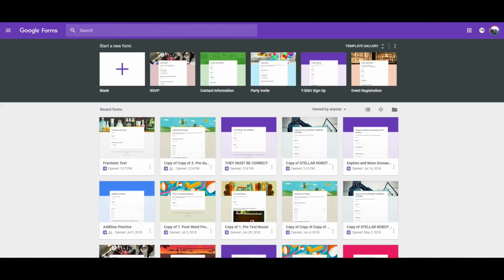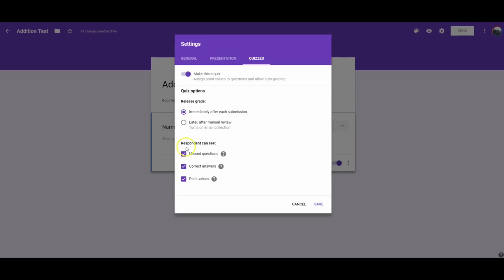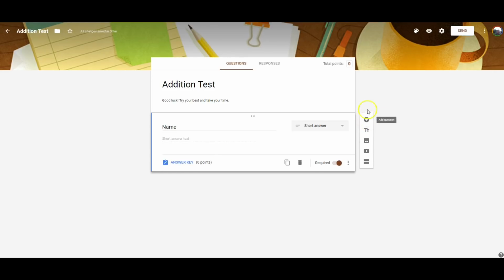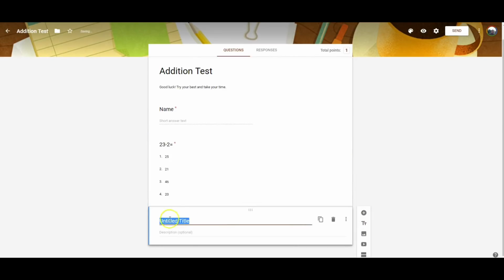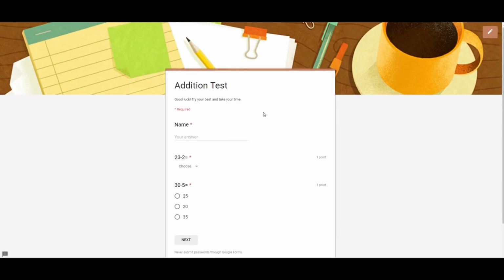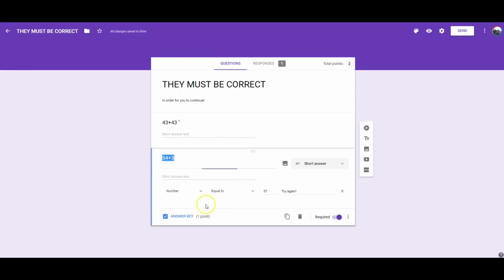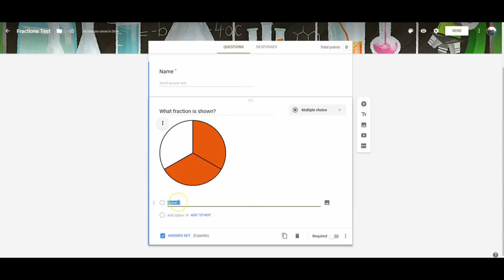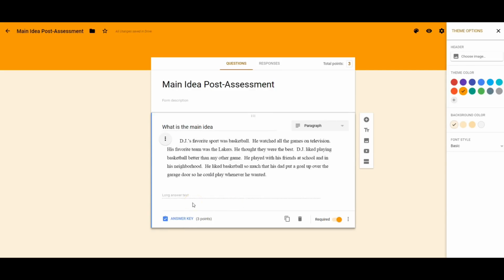5 Uses for Google Forms and How to Create and Share Them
Daniel Mault from Mr. Mault's Marketplace presents: 5 Uses for Google Forms and How to Create and Share Them